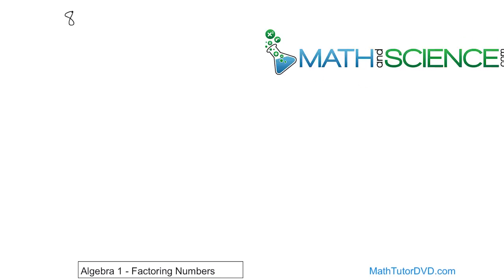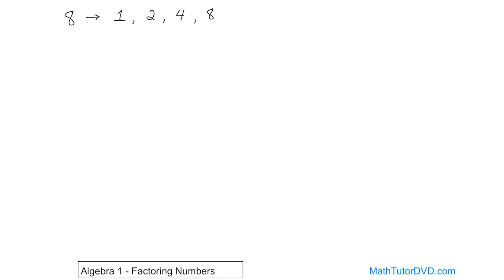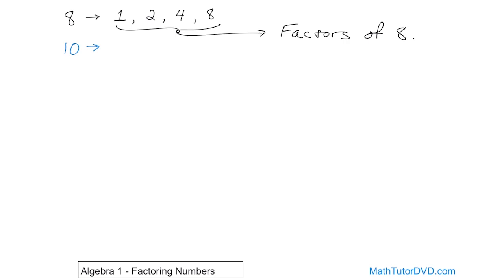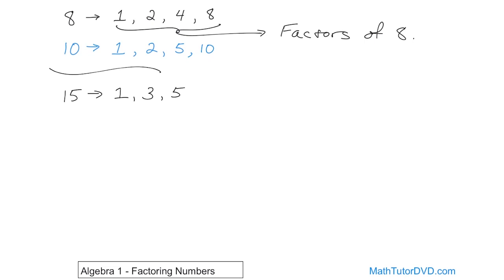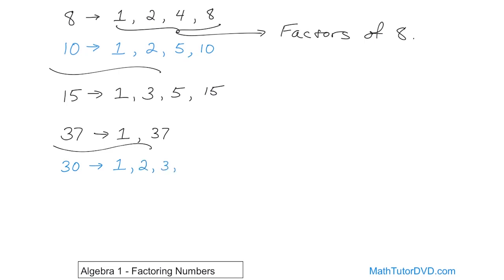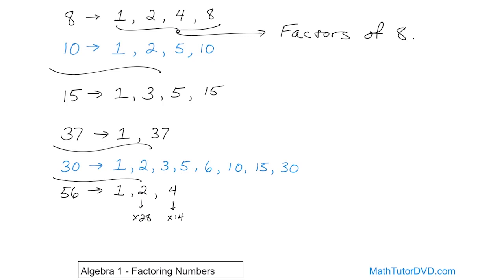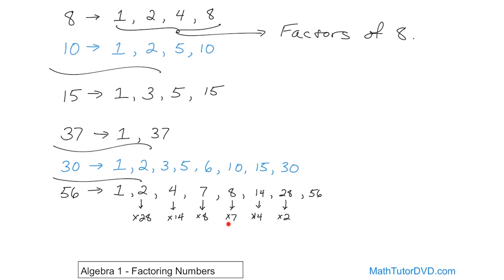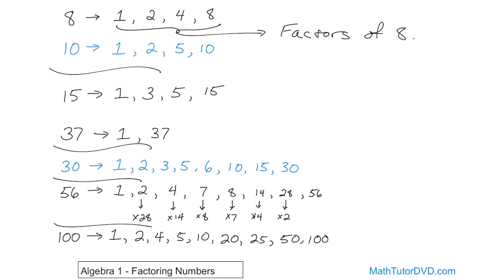How to Factor Numbers in Algebra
Welcome to our illuminating YouTube video on how to factor numbers! In this comprehensive tutorial, we delve into the world of number factorization and equip you with the skills to confidently break down numbers into their prime factors.

Whether you're a student struggling with factoring or an enthusiast seeking a deeper understanding of number theory, this video is your key to unlocking the power of factorization. Our expert instructor breaks down complex concepts into manageable steps, ensuring that you grasp the essence of number factorization.

Join us as we explore various factoring techniques, including finding common factors, prime factorization, and factoring trinomials. Through clear explanations and illustrative examples, we demonstrate how to identify factors, recognize prime numbers, and apply factoring strategies to simplify expressions and solve equations.

We unravel the secrets behind factoring methods such as the difference of squares, grouping, and quadratic factoring, showcasing how these techniques can be applied to different types of numbers and equations.

Through interactive visuals and step-by-step instructions, we make the process of factoring numbers engaging and accessible. With our comprehensive explanations and insightful examples, you'll develop a solid foundation in factorization, empowering you to tackle a wide range of factoring problems with confidence.

Don't let numbers overwhelm you any longer. Join us for this transformative tutorial and unlock the power to confidently factor numbers like a pro.